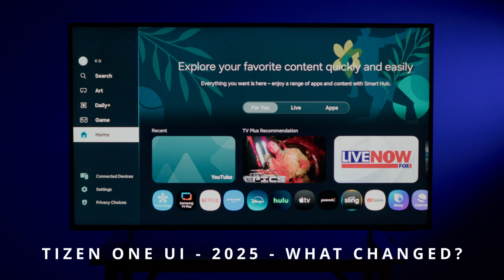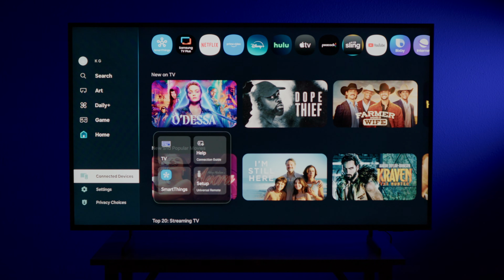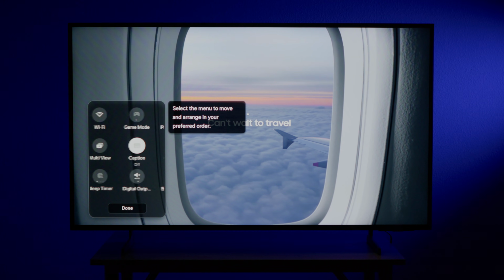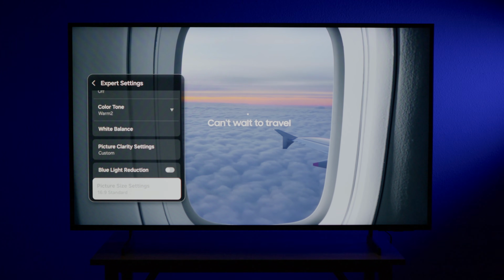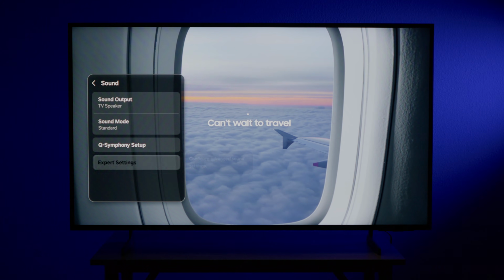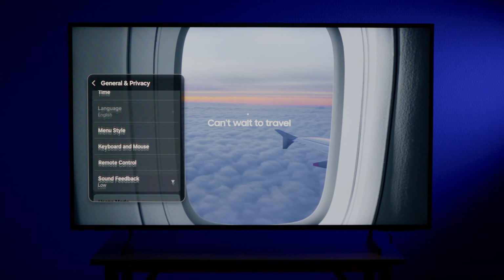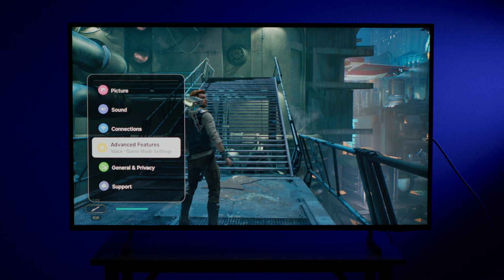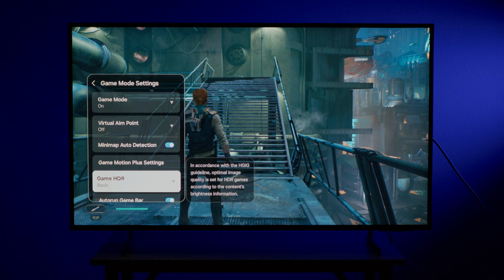2025 Samsung Menu Changes Tizen One UI TV OS New & Improved Features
Checking out Samsung Tizen OneUI 2025 on the 2025 Samsung Q7F QLED TV. I wanted to make sure this was live commentary so it felt more natural like I was showing you the tv in person. Review soon.

Recording Gear I use:
📷 Camera - Blackmagic Cinema 6K
🎤 Microphone - Shure SM7dB
💻 Computer - Mac Mini M4 Pro